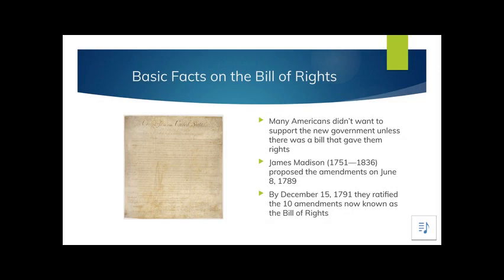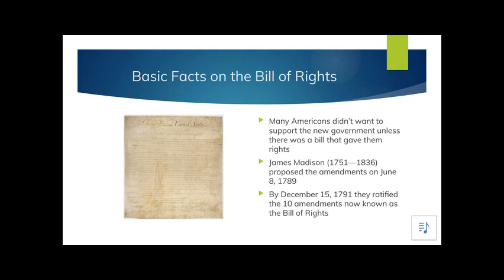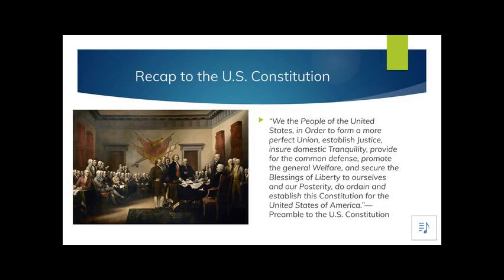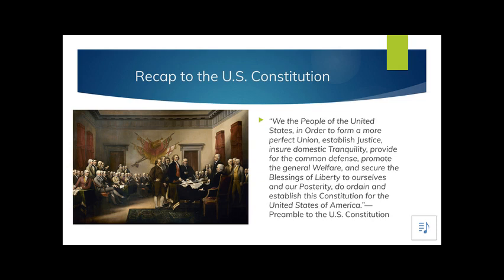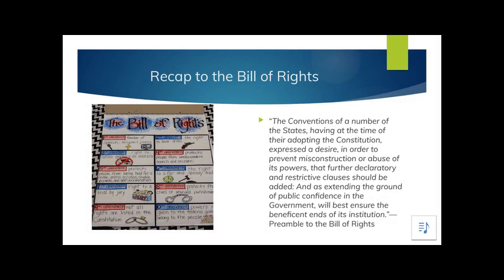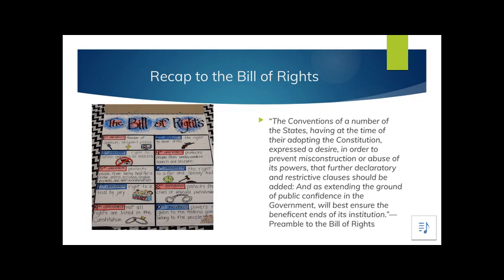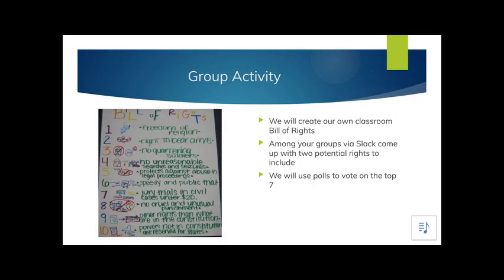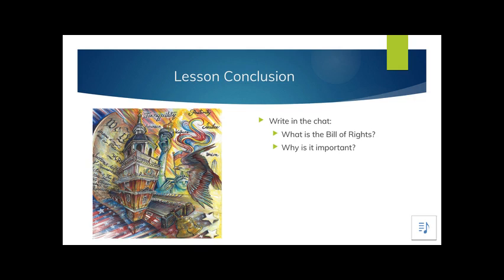The Bill of Rights with NJ Teacher Mr. Jonathan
Join NJ Alternate Route Teacher Mr. Jonathan as he educates viewers on the Bill of Rights. In this lesson, learn the importance of civil freedoms, how civil rights have impacted our communities, and foundational facts about the Bill of Rights that citizens should be aware of. This is an excellent lesson for middle school and high school students looking to improve their knowledge of the Bill of Rights or for Social Studies teachers seeking an example of good instruction on this topic.